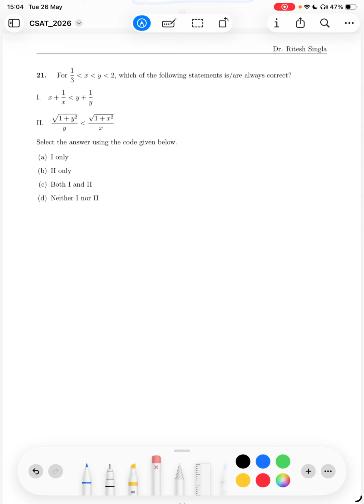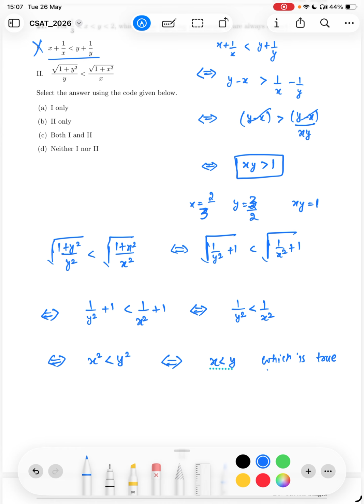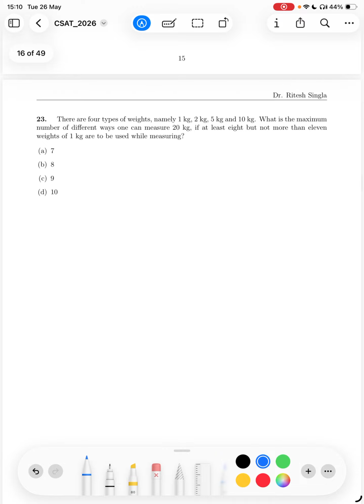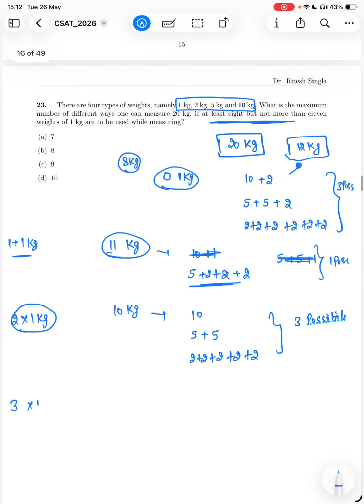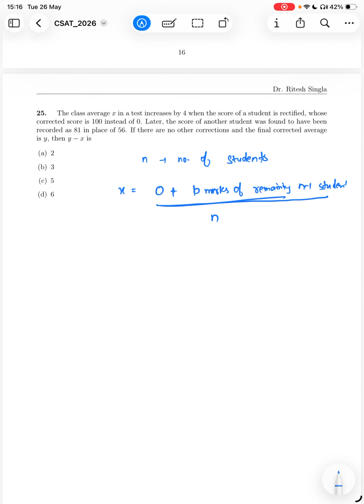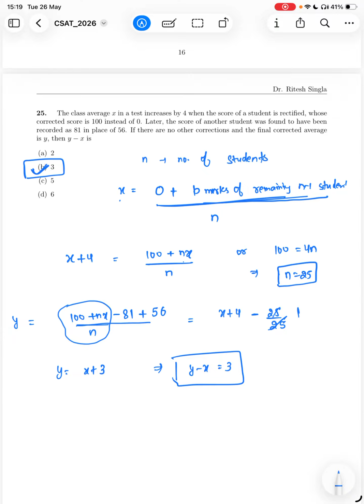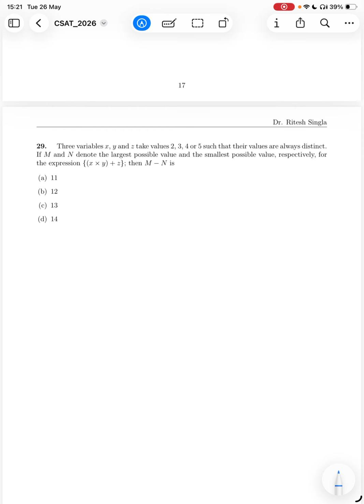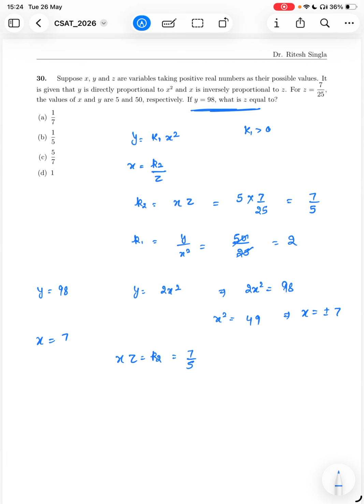UPSC CSE 2026 (Paper 2) | Set A (Q21-Q30) | Mathematical Reasoning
In this video we will discuss the UPSC CSE CSAT paper 2026, whereby we will see how to approach the problem and try to understand the simplest possible solution to the given problem.